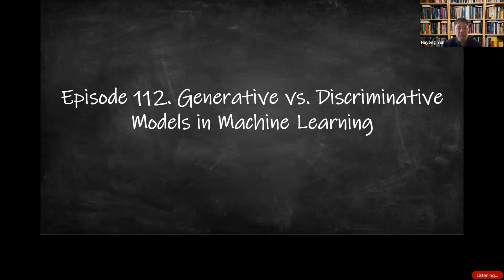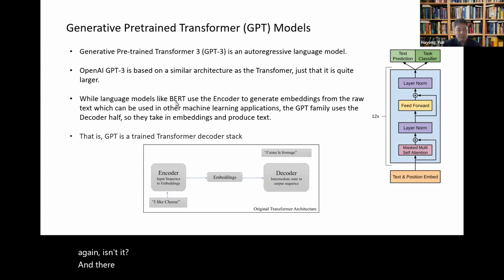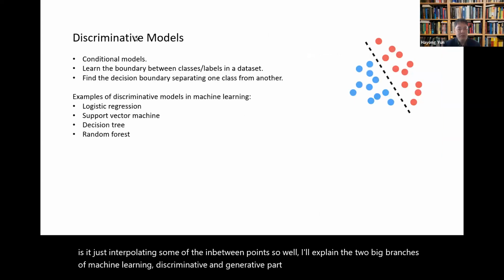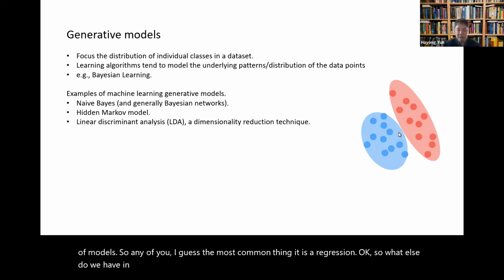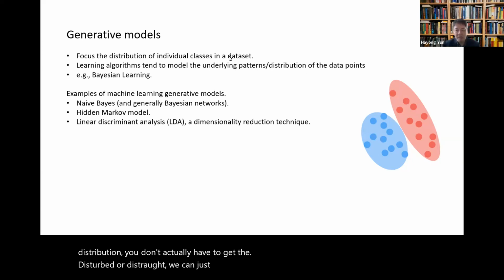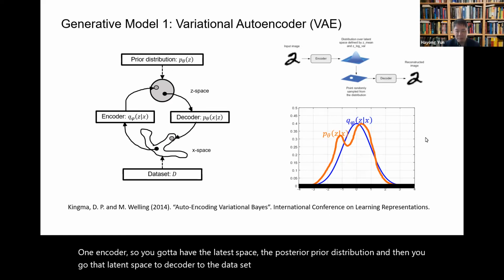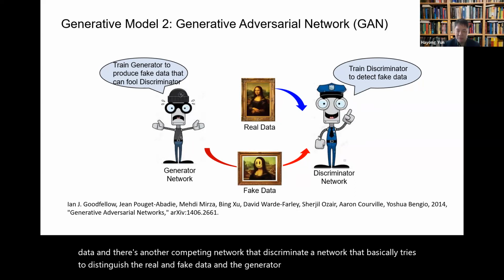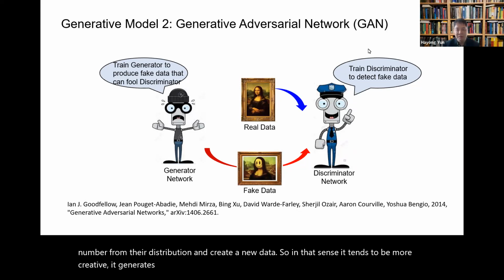Episode 112. Discriminative And Generative Models Machine Learning